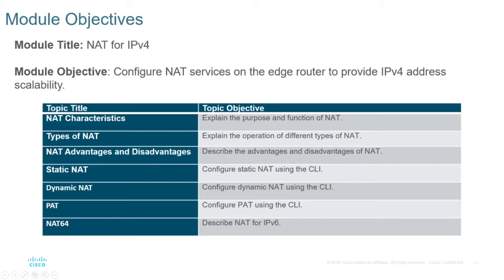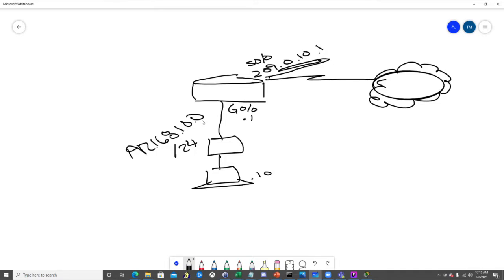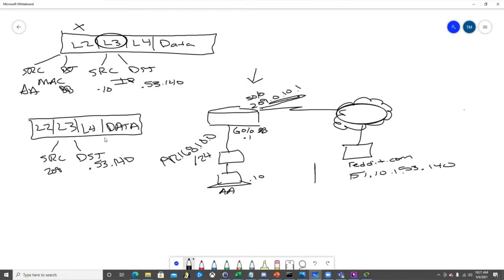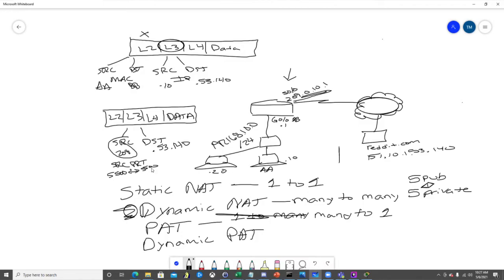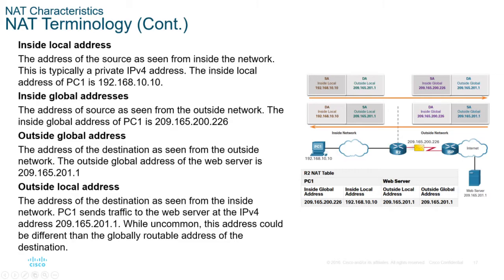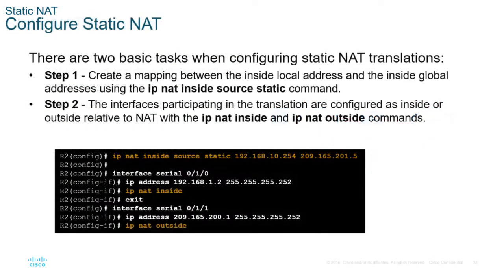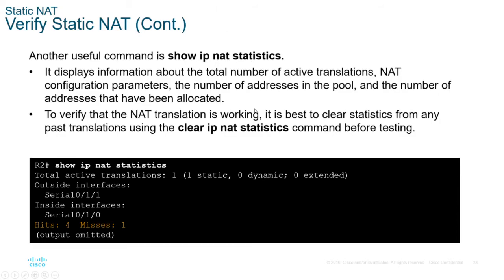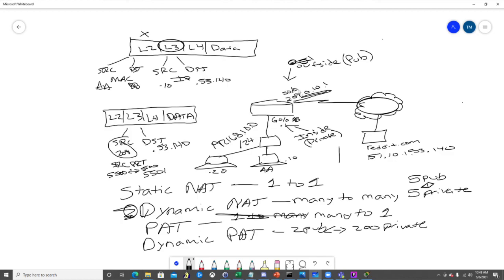CCNA: Module 6 NAT for IPv4